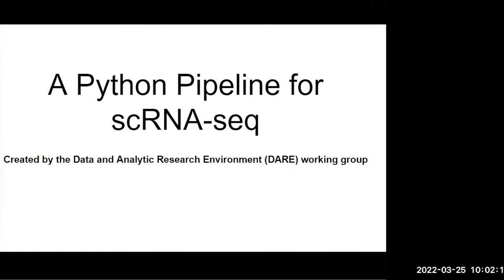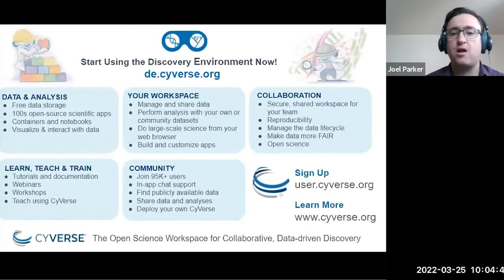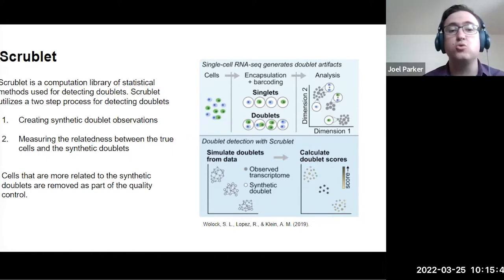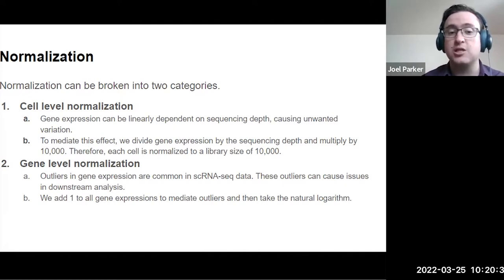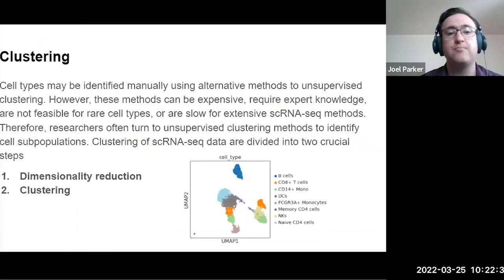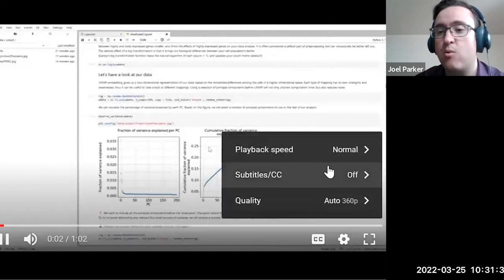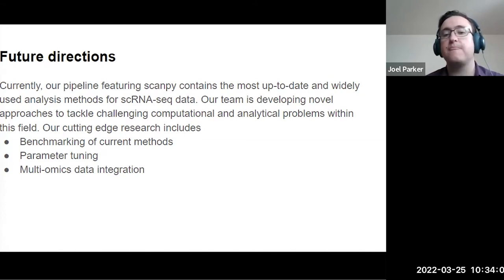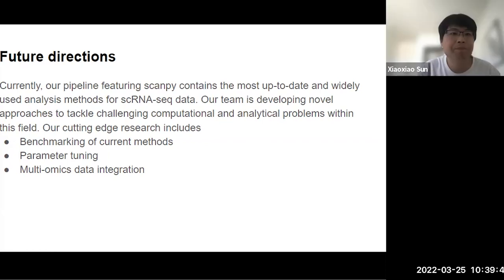Webinar: scRNA-Seq Analysis with ShunPykeR in a Jupyter Notebook in CyVerse 20220325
Come learn about the ShunPykeR app for single-cell RNA-Seq analysis, which runs in a Jupyter notebook (Python pipeline) in CyVerse. Joel Parker, a member of Dr. Bonnie LaFleur's biostats team at the University of Arizona, has helped optimize some of the notebook's 'black boxes' for key steps in the pipeline, such as clustering and normalization, and will explain the importance of those optimizations in your scRNA-Seq analyses and outputs.